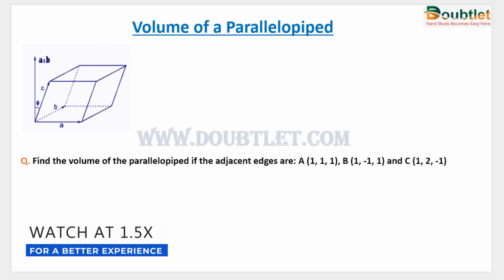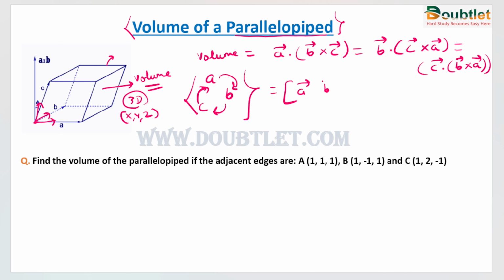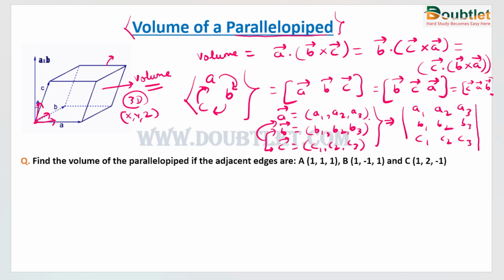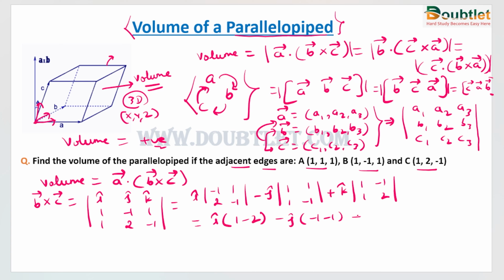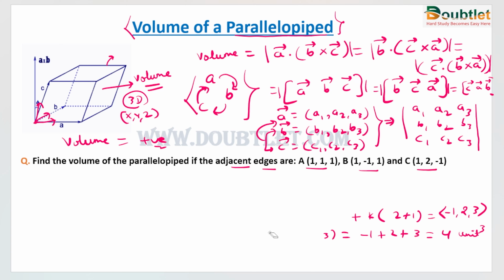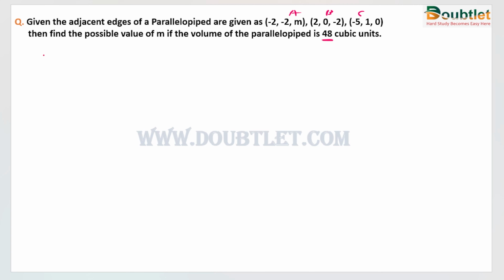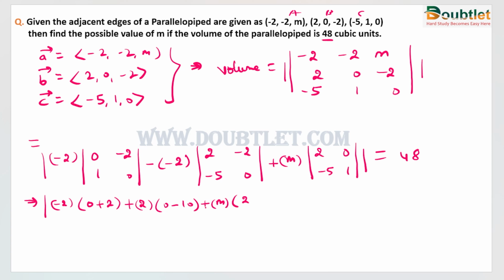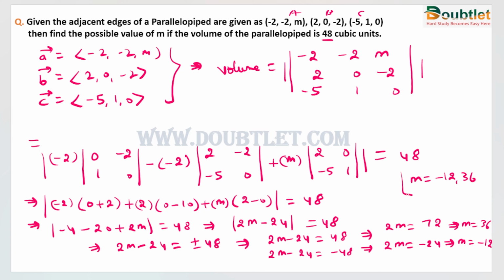Finding the volume of a parallelopiped.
This video depicts how to find the volume of a parallelopiped given with the adjacent edges vectors with the steps shown.
Step-by-step solution
Ask any doubt
Free Calculators
Focus rooms
Formula archive

Conceptual methods
Tips & Tricks